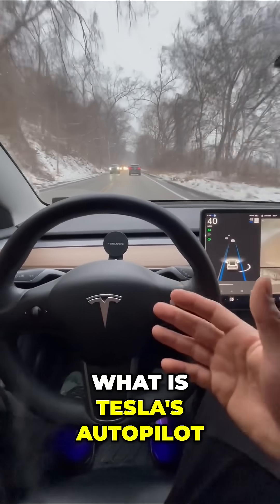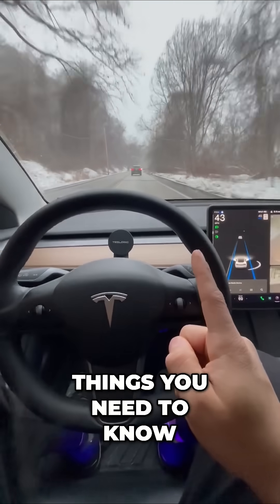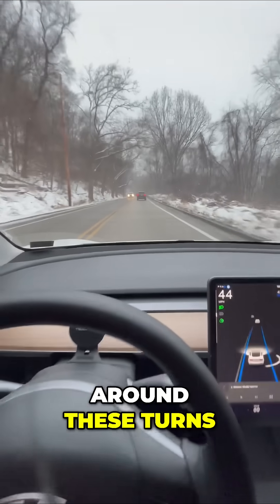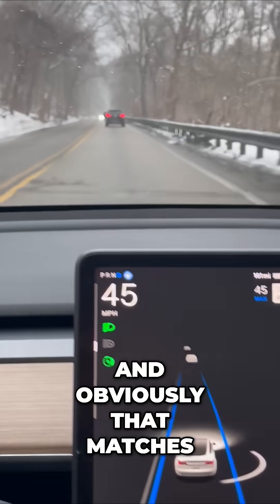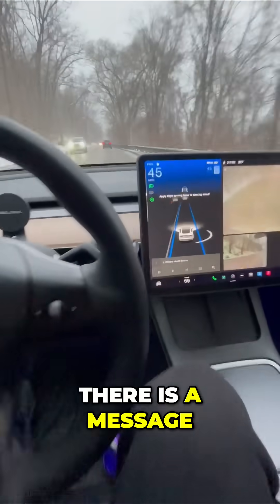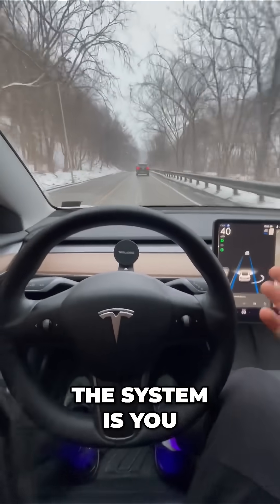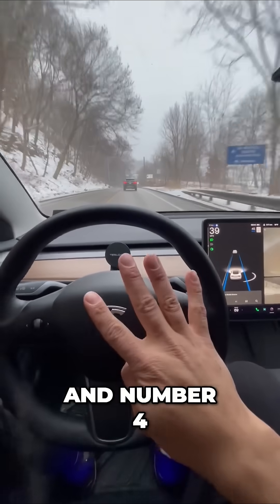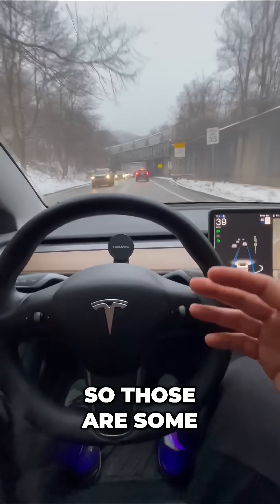Revolutionary 🚗 Tesla Autopilot: What You Must Know! 🚀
Discover the fascinating features of Tesla's Autopilot system! From steering to monitoring, we unveil how this smart tech assists you while driving. Stay informed about its limitations and capabilities for a safer ride!